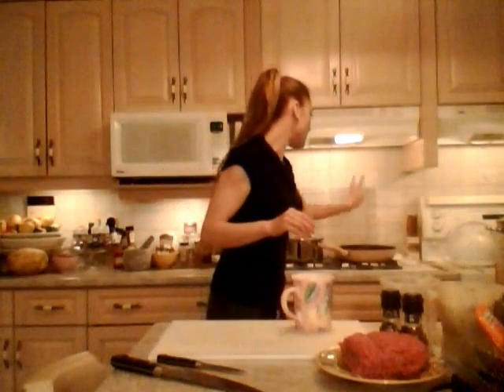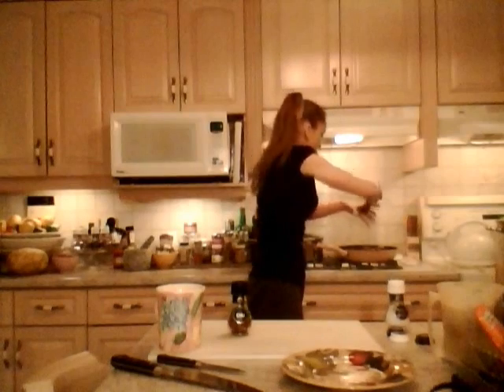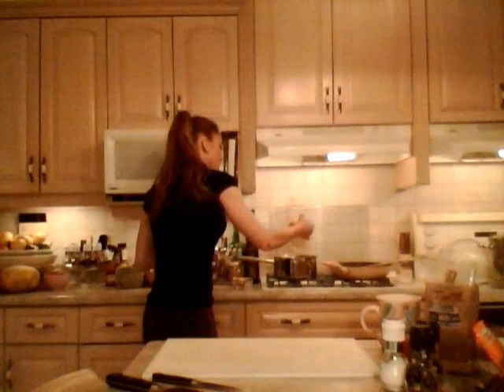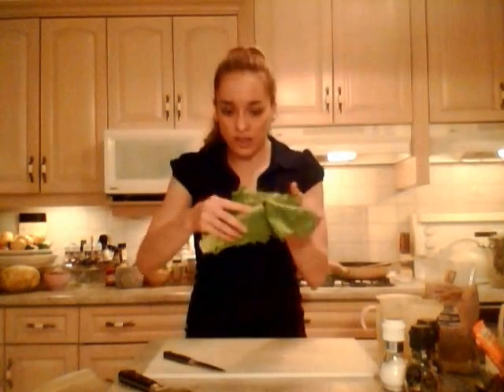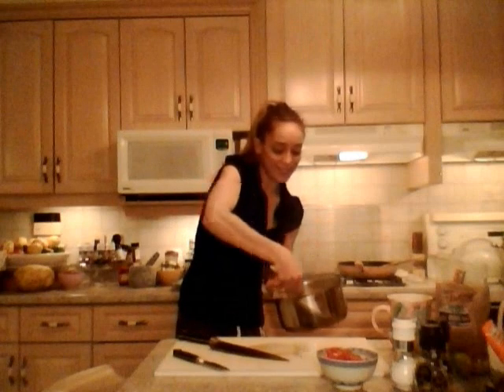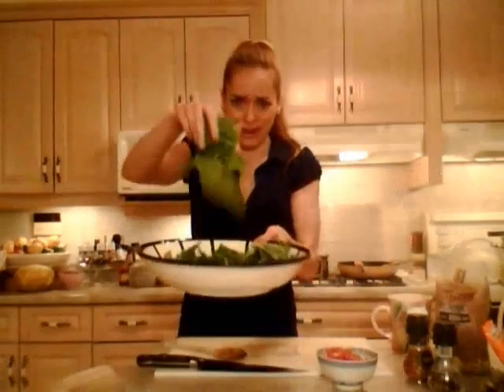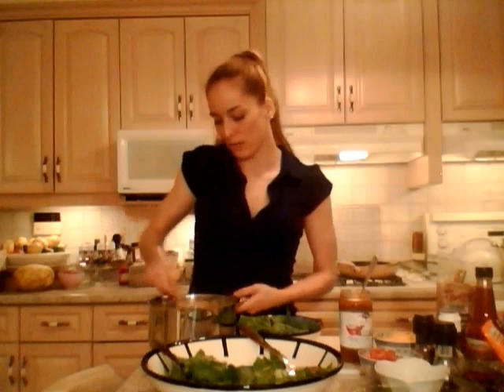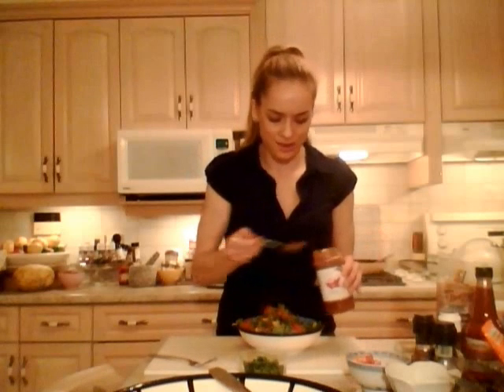How to Cook Mexican Quinoa Salad - Cinco de Mayo Recipes: Cooking with Kimberly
shares with you How to Cook Mexican Quinoa Salad c/o the "Cooking with Quinoa" Cookbook,

Such a delicious recipe, you'll be so excited to eat dinner!

Summer Body?